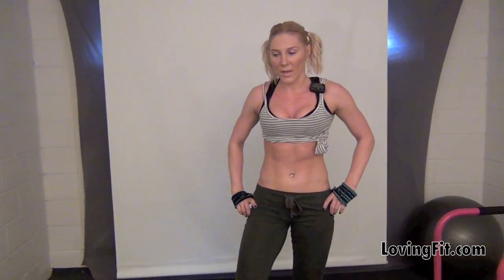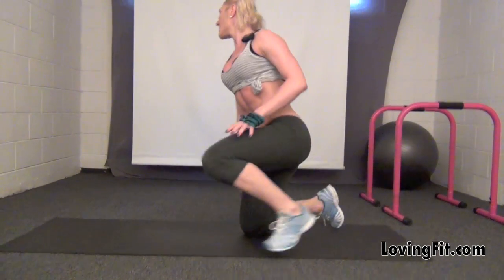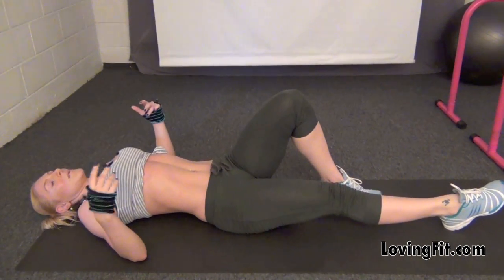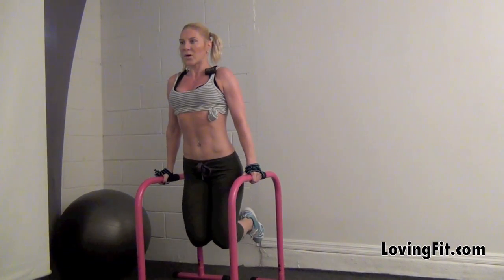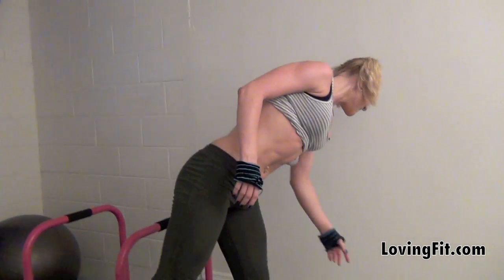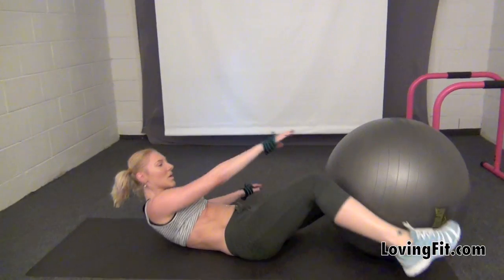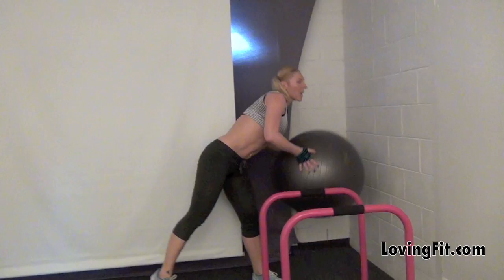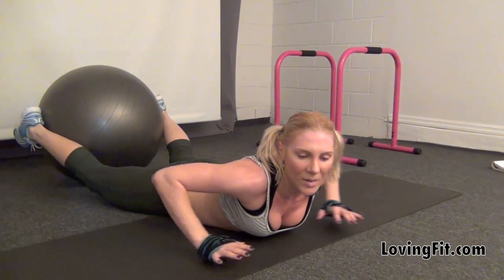Circuit Training - Workout Recap ( S&M Jane Workout )